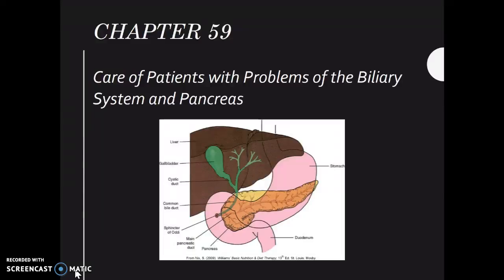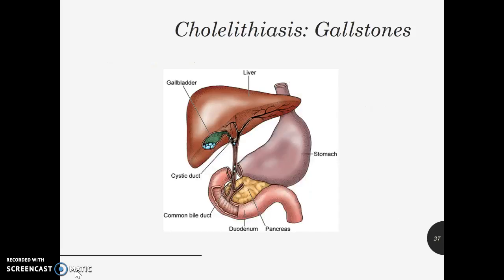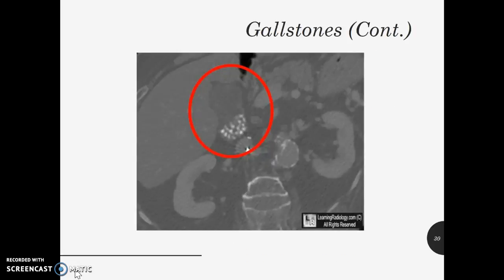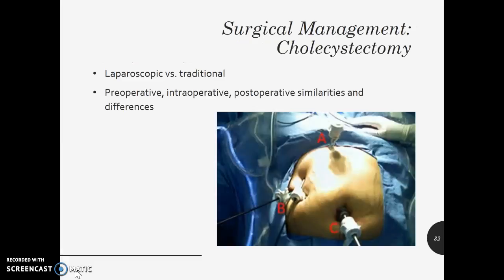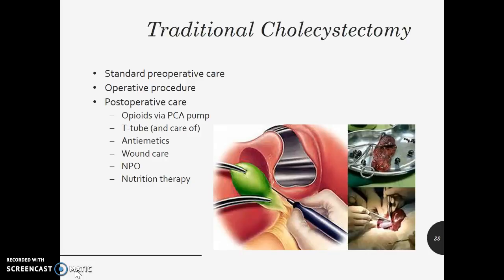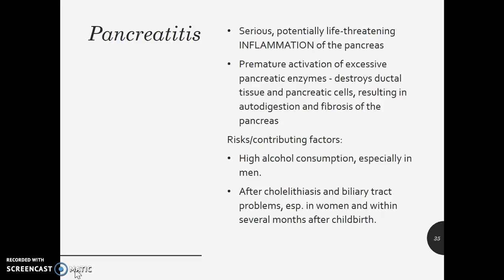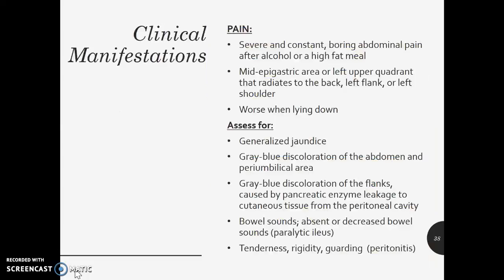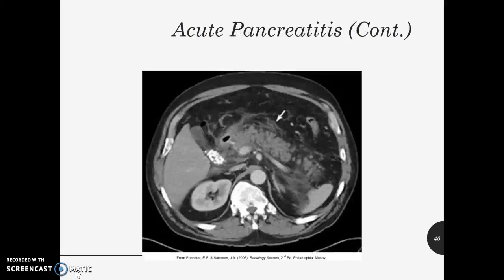Biliary & Pancreas 1